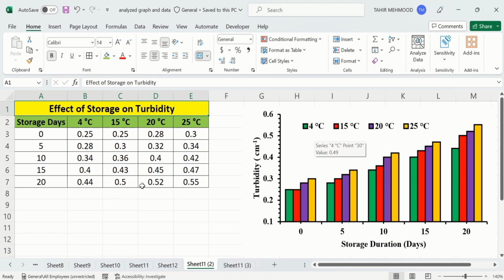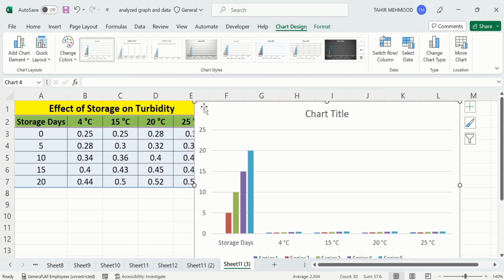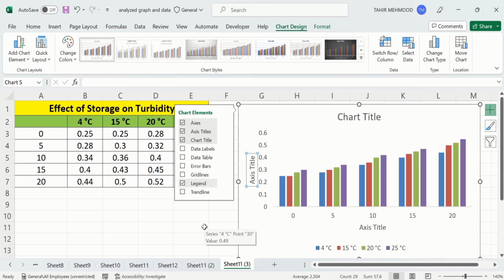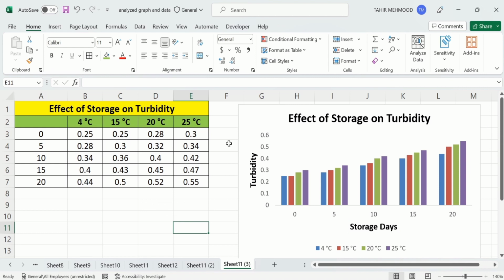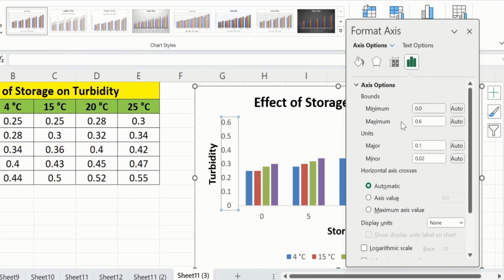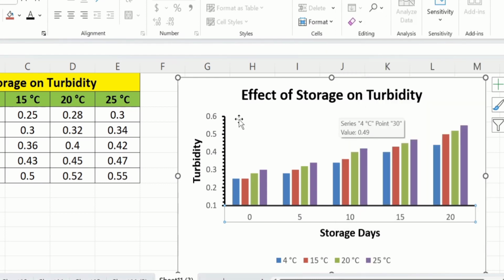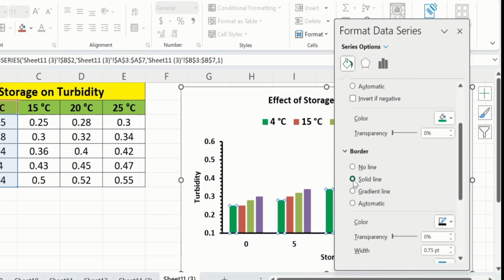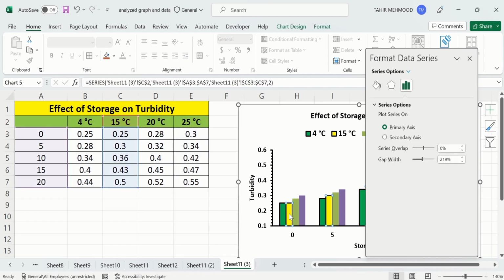How to create a clustered column chart in excel | Clustered bar chart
In this video, you will learn How to create a clustered column chart (or clustered bar chart) in excel. A clustered column chart (multiple bar graph) is a vertical bar chart that includes a group of bars for every primary category. The cluster allows you to chart subcategories or measure data over multiple dimensions. This tutorial demonstrates How to create a clustered column chart (or clustered bar graph) in excel. In this way, we can create a clustered column chart in excel. I have used Microsoft Excel 365 to create a clustered column chart or clustered bar chart in excel. You can use other versions of excel such as excel 2010, excel 2013, excel 2016 and excel 2019 to create a clustered column chart in excel.

Other YouTube queries:
How to create a clustered column chart in excel,
clustered column chart excel,
clustered column chart in excel,
Clustered columns chart in Excel,
clustered bar chart excel,
excel column chart,
accountancy practical class 12 column chart,
how to create a column chart in excel,
how to create column chart in excel,
how to make a column chart,
column and line chart,
how to make a column chart in excel,
how to make column chart,
how to create a column chart,
plus two accountancy column chart,
column chart accountancy practical,
column graph,
column graph in excel,
bar graph,
bar graph class 6,
bar graph class 7,
how to draw bar graph,
how to make bar graph,
how to make a bar graph in excel,
how to make bar graph in excel,
how to make a bar graph,
bar graph in excel,
double bar graph,
how to draw a bar graph,
how to do bar graph,
how to create a bar graph in excel,
how to create bar graph in excel,
bar graph copy,
working model of bar graph,